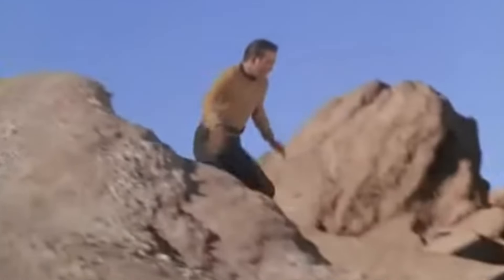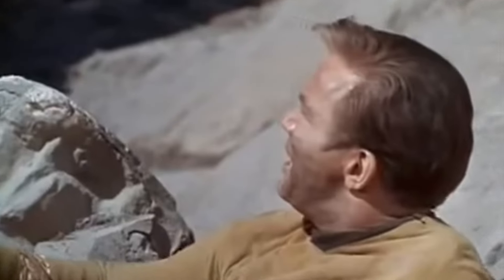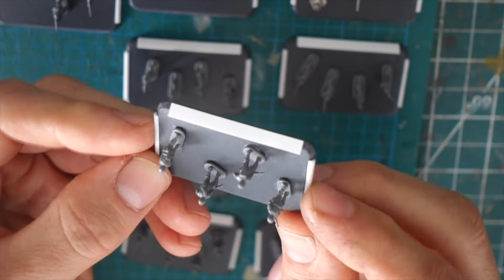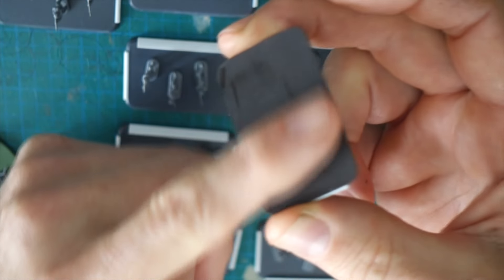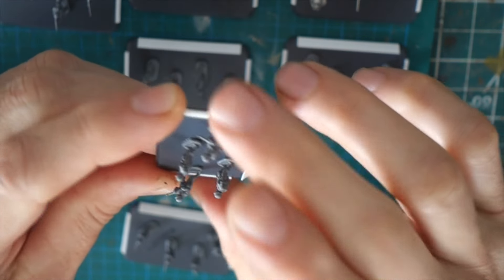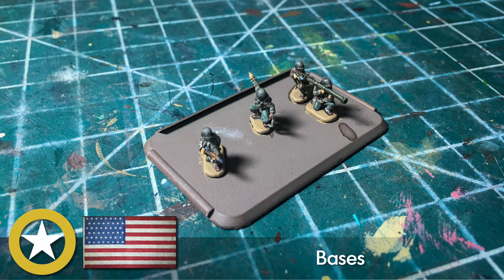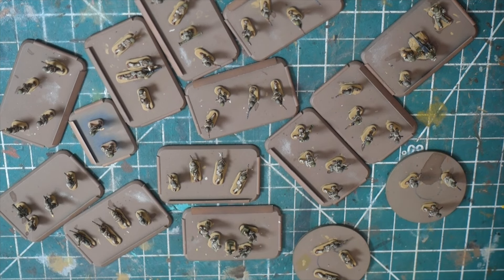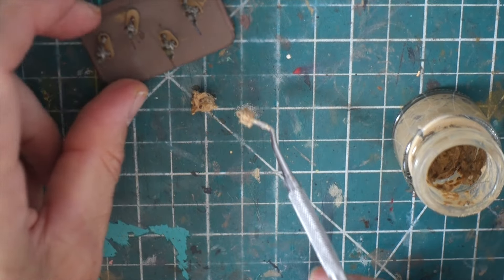Painting Victrix 12mm US Infantry ( 'O' Group, small scale figure painting and basing)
In this next brilliant session of Miniature Dork madness, 12mm US infantry figures will be painted and based up for the Mediterranean theatre, 1942-45. I'm painting them somewhat generically to be suitable for Tunisia, Sicily and Italy, though my main emphasis will be on the Salerno landings of September, 1943. This video covers the paints used, the basing and labelling of these Victrix offerings. There is one mixed stand with Pendraken and Minifigs, as well.

             Mr. Tambourine Man performed by William Shatner